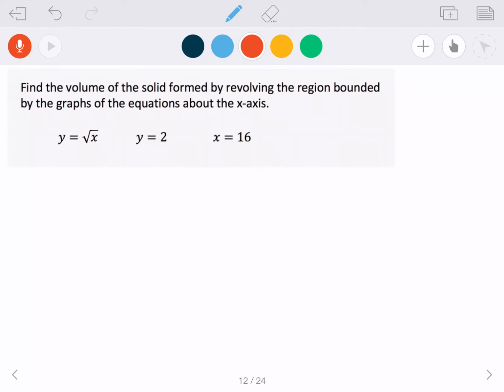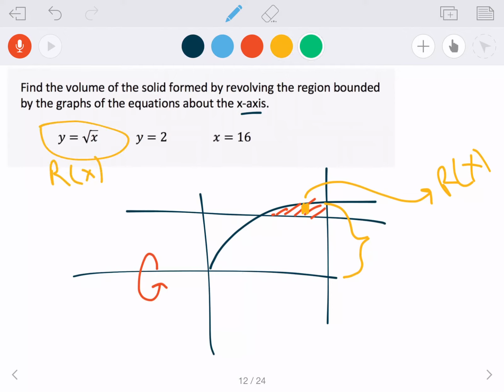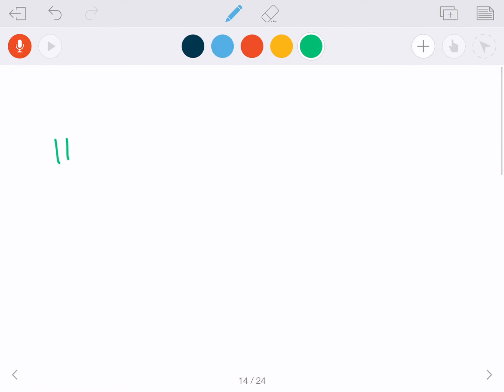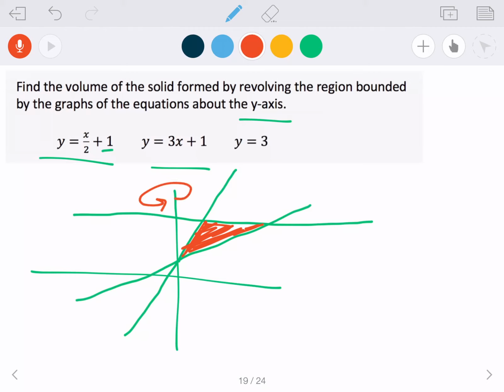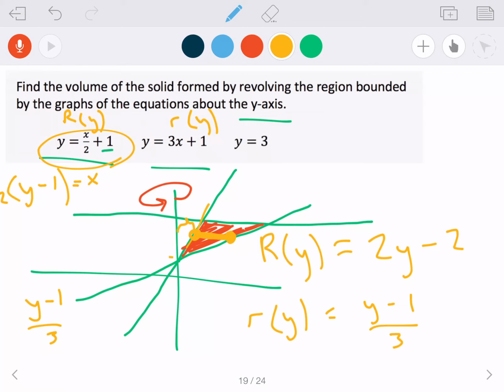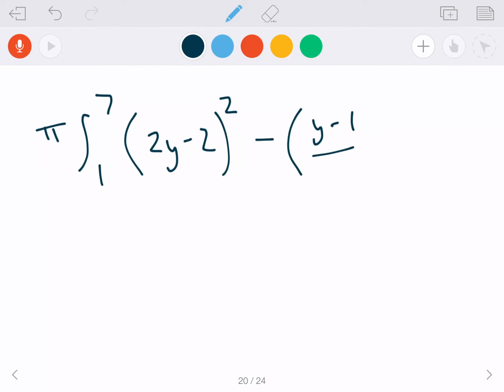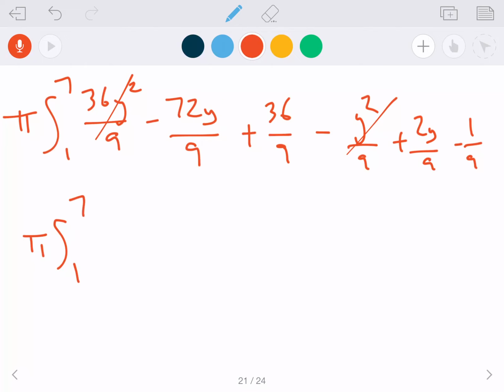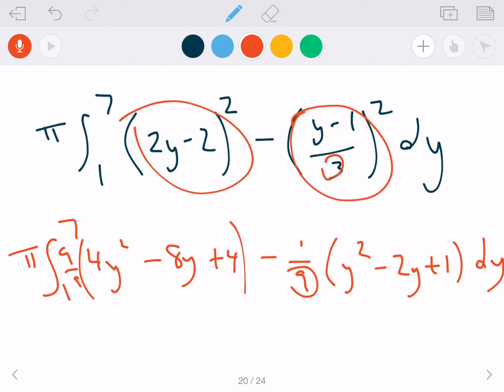Section 7.3 Examples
Solids of revolution using the washer method